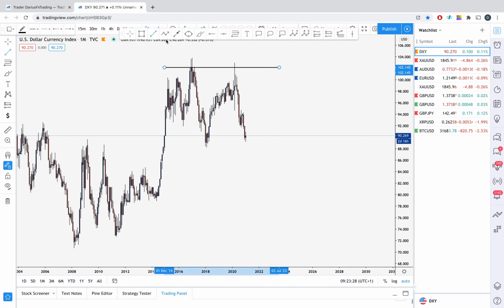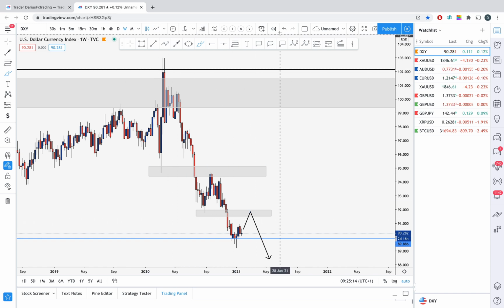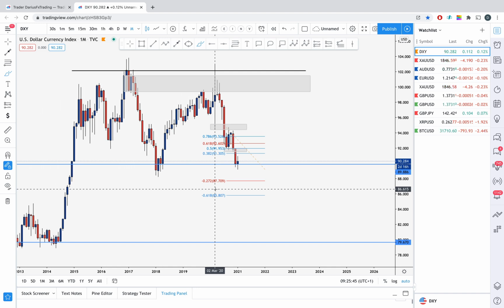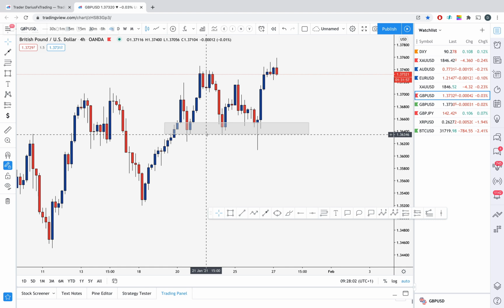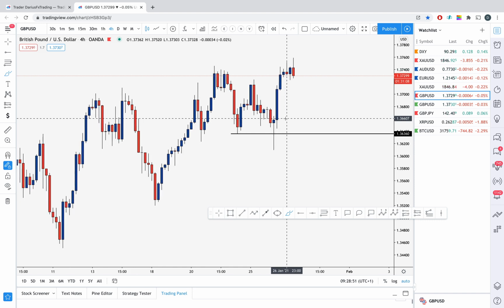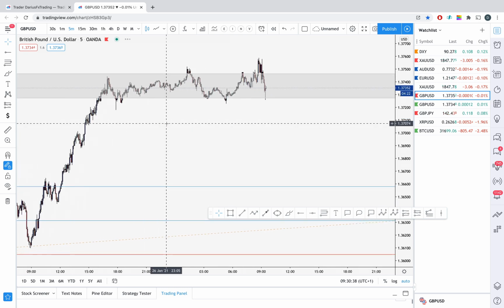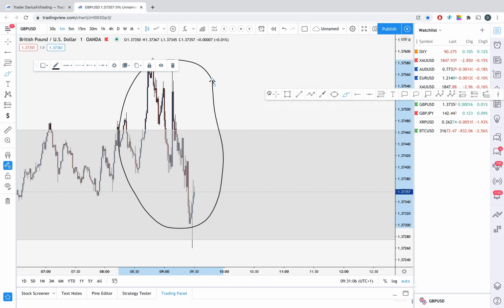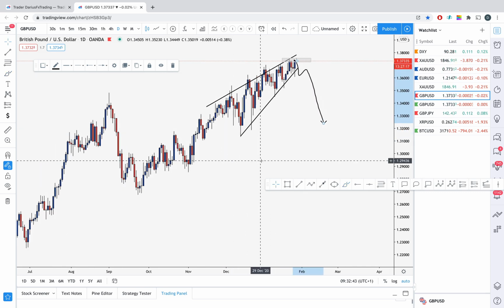Dollar Manipulation and GBP Manipulation - Supply Demand, Liquidity, Smart Money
Check out:

-50% for the Inner Circle Group ⭕️

Investment Crypto:
Use this code and get 10$ in BTC